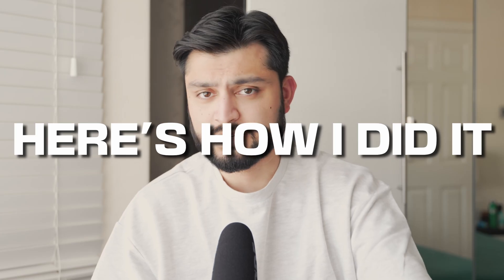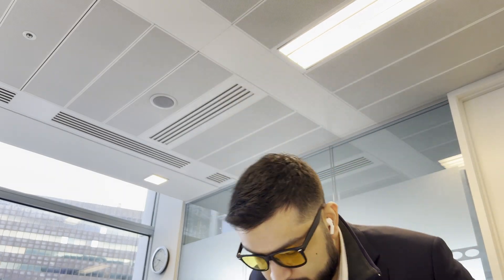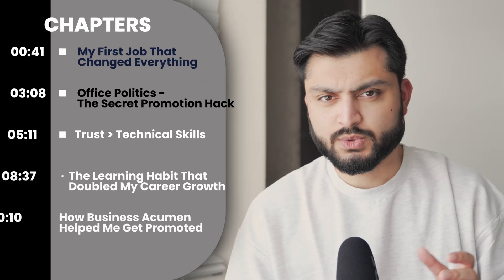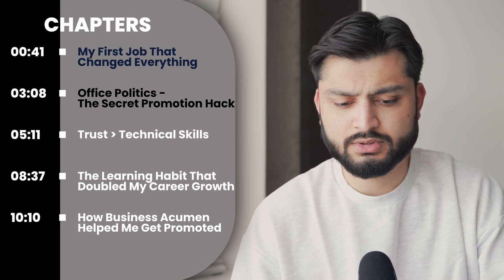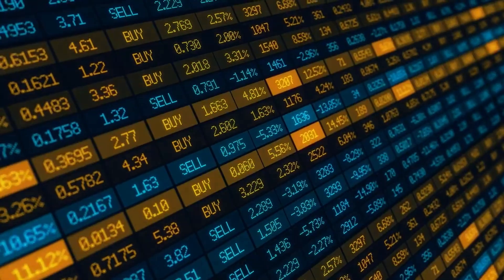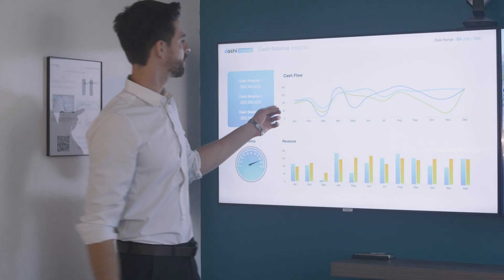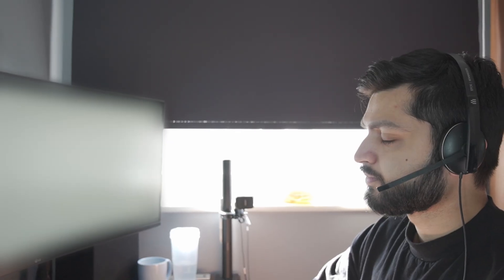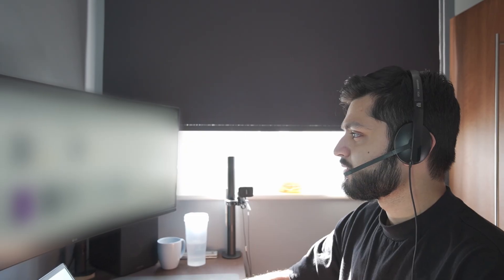How I Became a Senior Data Analyst in 2 Years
So I became a senior data analyst in 2 years.

In this video I'll go through how I went straight from junior analyst to senior analyst in 2 years, and got promoted as quick as possible.

I'll cover the skills, competencies and intangible things like office politics you need to focus on to really accelerate your career growth.

My name’s Junaid and I’m a Senior data analyst working for a financial services firm in the UK.

CHAPTERS:

00:00 - Intro
00:41 - My First Job That Changed Everything
03:08 - Office Politics, The Secret Promotion Hack
05:11 - Trust Vs Technical Skills
08:37 - The Learning Habit That Doubled My Career Growth
10:10 - How Business Acumen Helped Me Get Promoted

👉 Want to book in time for a resume review, or talk through a portfolio project, or just need advice?

Junaid does not provide financial, tax or investment advice. This content is intended for educational and entertainment purposes only. The information is being presented without consideration of the investment objectives, risk tolerance, or financial circumstances of any specific investor and might not be suitable for all investors. Past performance does not guarantee future results. All investing involves risk, loss of principal is also possible. The views expressed in this video are solely that of the author and does not reflect the views of the author's employer, company, institution or other associated parties.